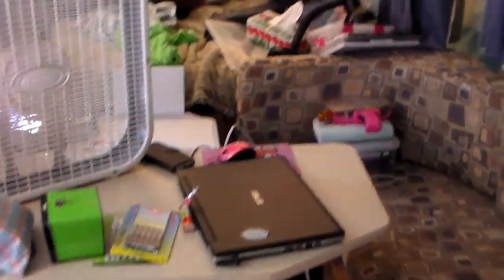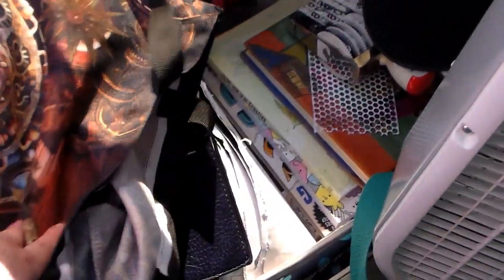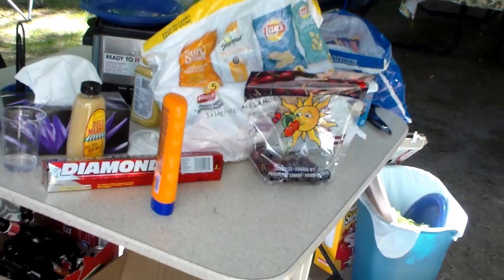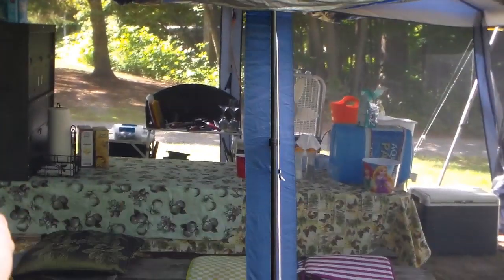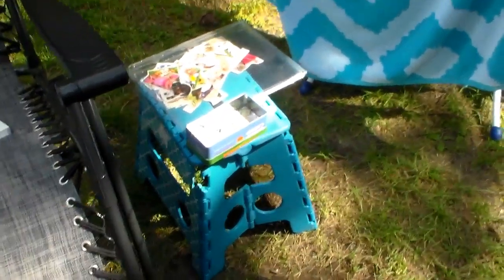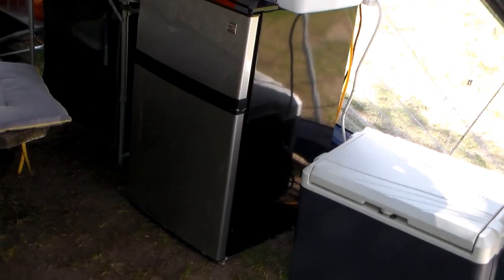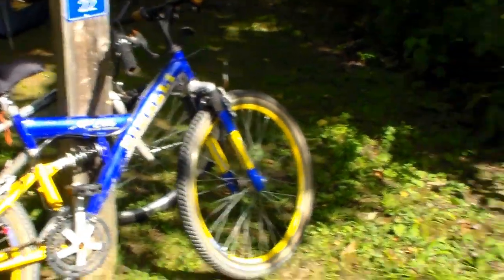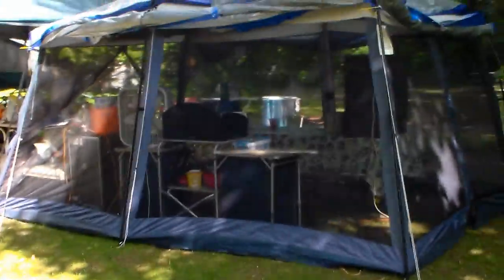My camping setup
So I shared with you all yesterday what I brought camping with me.  Here is how my camping set up was done.  I don't have a separate tent as some of you thought :)  I just left it in the miscellaneous bins but I knew where everything was and I could access it as it was needed.

Stencil revolution link:
Here is the link to the website.  I really hope that you go and check it out.

Snail mail:
CP 43530 Roxboro DDO
Dollard-des-ormeaux, QC
H8Y 3P4
Canada